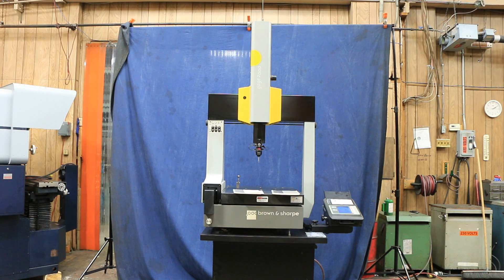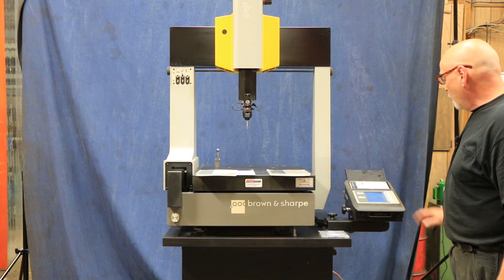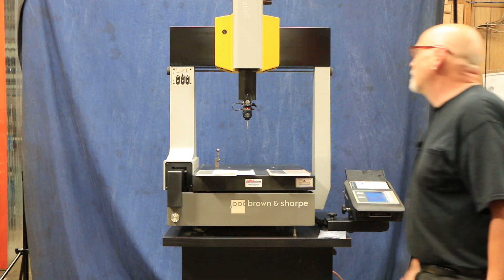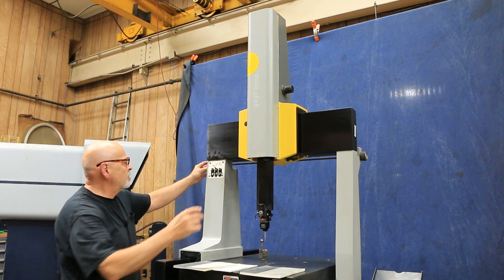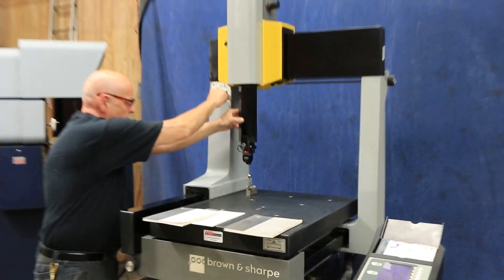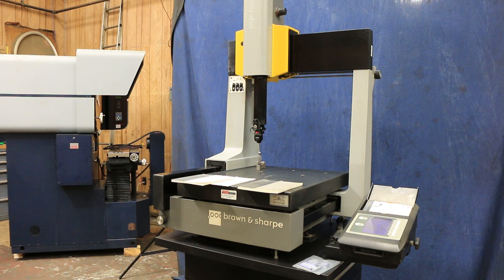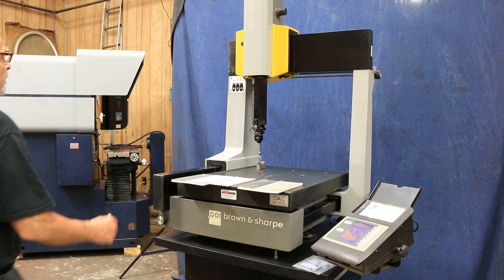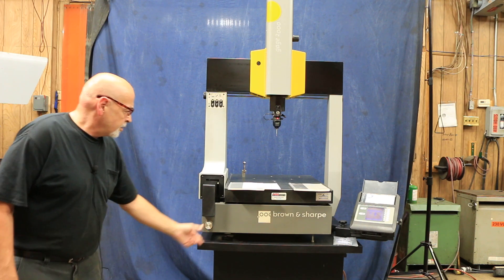BROWN & SHARPE COORDINATE MEASURING MACHINE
BROWN & SHARPE "GAGE 2000" SERIES COORDINATE MEASURING MACHINE

MODEL: REFLEX 454    S/N: 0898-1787   NEW: 1998

MEASURING RANGE:
18"(X)
20"(Y)
16"(Z)

WORK CAPACITY:
22" (X)
29.5" (Y)
19" (Z)

MAX. PART WEIGHT IS 500 LBS.

MACHINE FEATURES:
FINE FEED KNOB (REFLEX MODEL FEATURE)
XYZ LOCKS
GRANITE TABLE
B& S "REFLEX" CONTROLLER
RENISHAW MODEL TP-ES PROBE

** INSPECT IN HARRISON, NJ WAREHOUSE **